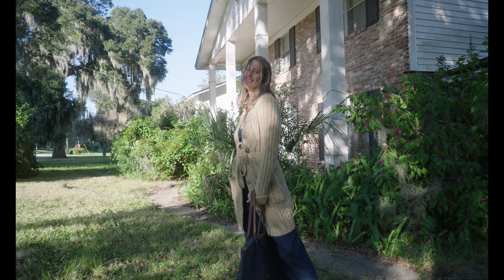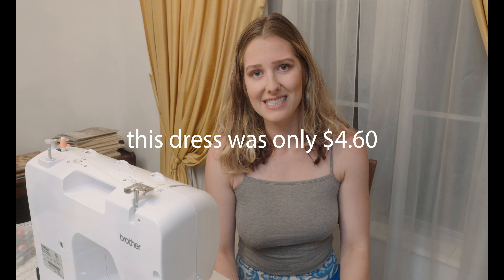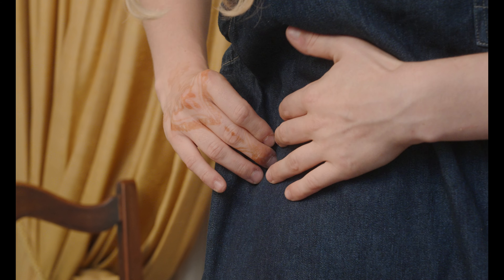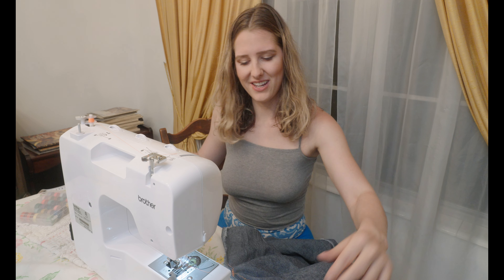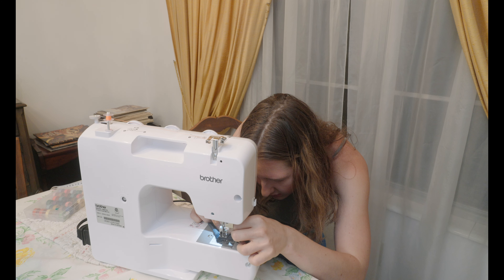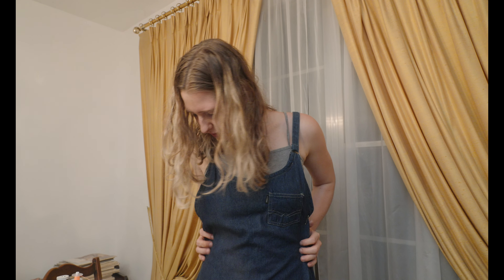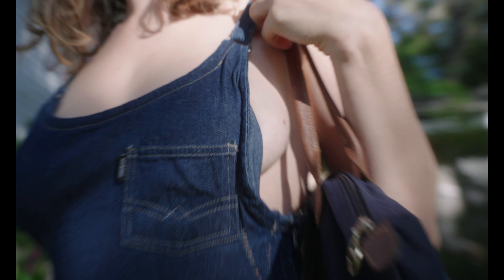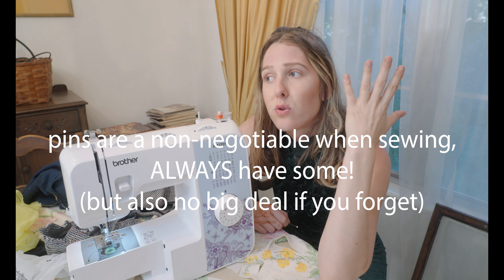HOW TO MAKE YOUR CLOTHES FIT PERFECTLY 😍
Shopping at thrift stores is the best. Thrift stores are affordable and you can find pieces that nobody else has. It is also sustainable and we love that since global warming is real and we need to respect Mother Nature. Another perk of thrift stores is the thrill of looking for a piece that you love. Sometimes you might find something and sometimes you might not. More than less times you find too many things, but because they are so cheap, you can buy them all anyways since it does not matter.

Often I find that buying big oversized clothing is cheaper than buying the fabric. Fabric is expensive, therefore instead of buying fabric and creating more demand for manufacturing clothing, I opted out for thrift store.

I initially was not sure what was I going to do with this dress. I decided to try it on and then pin it down on me so I could see what it would look like with modifications. I then sewed a few inches off my bust, waist and hips, and found out that the dress still did not look exactly like what I have wanted. It was time for the second iteration sewing!

I then identified what I did not like about the dress specifically. It was the weird breast pockets. I then got rid of the extra material on both sides and VOILA! This beautiful dress was made.

In the meantime I managed to ruin the table by cutting directly on it and troubleshooted a few problems with my machine. I ran out of the thread just once and also disconnected my pedal. I still loved every minute of it.

Sewing gives you freedom.
Freedom to design.
Freedom to be creative.
Freedom to make the clothes fit you, not the other way around.

One thing that I used to do that I don't do anymore is to keep clothes that do not fit me. Through this thrift flip you can also learn how to make your own clothes fit you better. This technique works for anything! Measure, try, evaluate and repeat as much as you need to.

It was so satisfying and worth it.

xoxo Aga